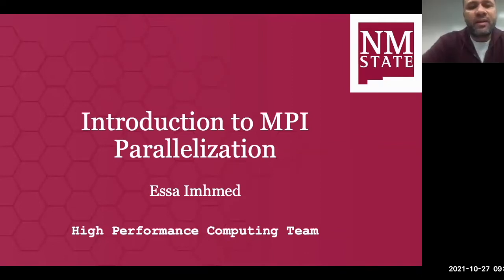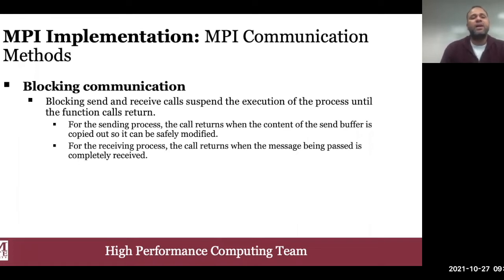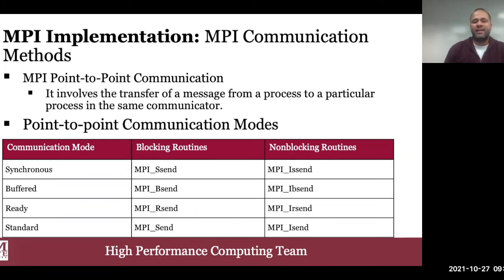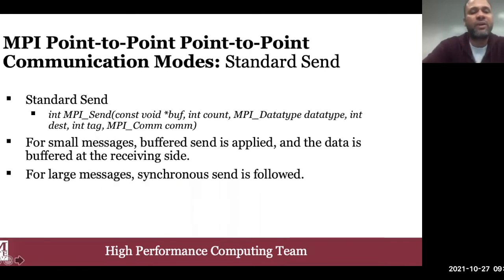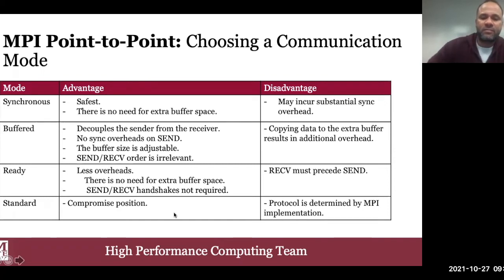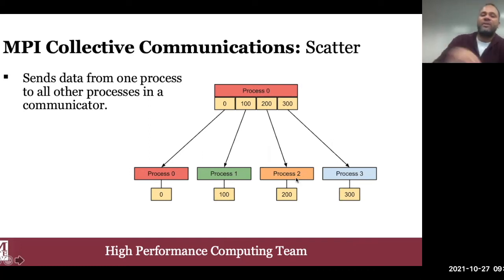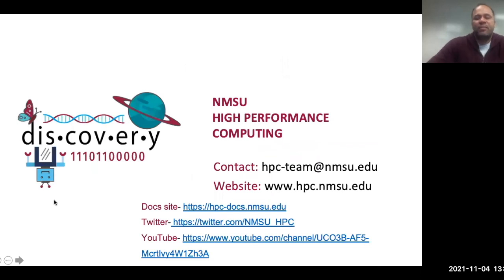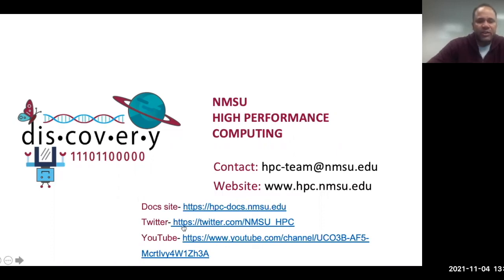MPI Parallelization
This workshop will show users how to use MPI Parallelization. MPI is a standard message-passing library specification for parallel computation in distributed-memory systems.

0:00 Introduction
0:15 Outlines
2:23 Common MPI Distributions
3:53 MPI Versus OpenMP
10:32 MPI Blocking Communication
14:13 MPI Non-Blocking Communication
16:38 MPI Point to Point Communication Methods
35:31 Choosing MPI Point to Point Communication Send Mode
42:24 MPI Collective Communication
57:20 Running MPI Parallel Program on Discovery
1:13:25 Serial Versus MPI Program